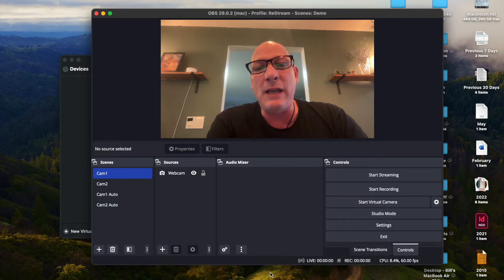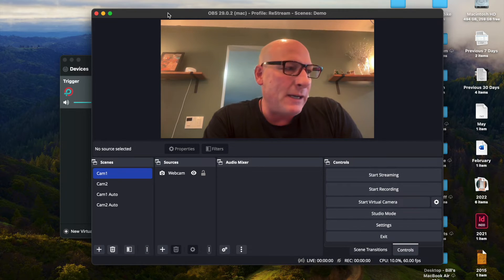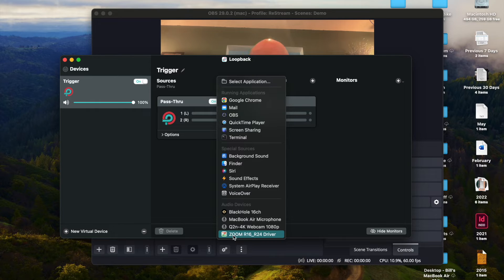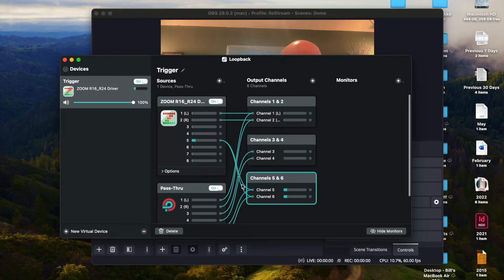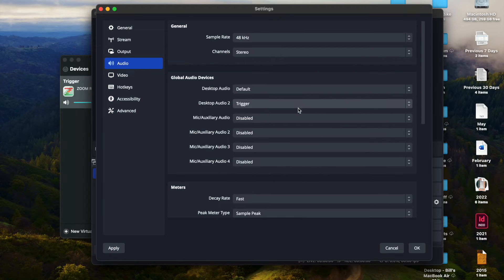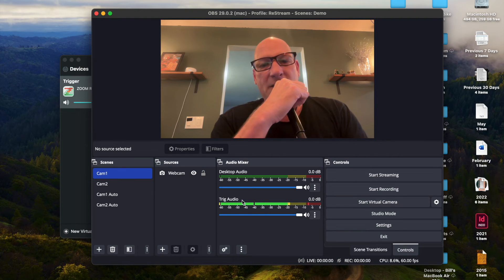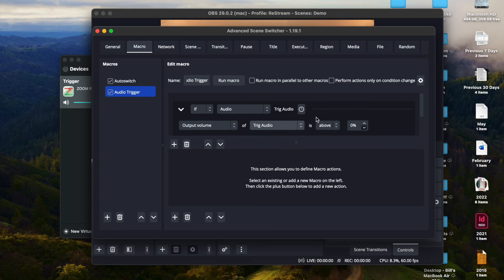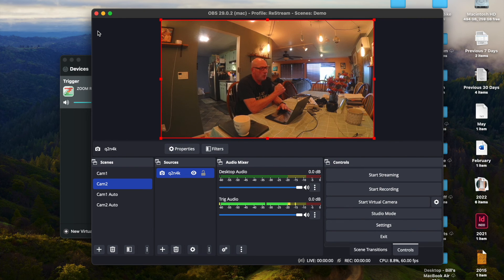How to Create An Audio Trigger In OBS Using Loopback and AdvancedSceneSwitcher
Ever wish you had a way to automatically switch back to your "face cam" (or other scene) using an audio trigger from a source such as a microphone through your interface? Here's how I did it.

To accomplish this on a PC I reckon you'd use a program called "Virtual Audio Cables" (VAC) and follow a similar path, setting up a "virtual audio machine".